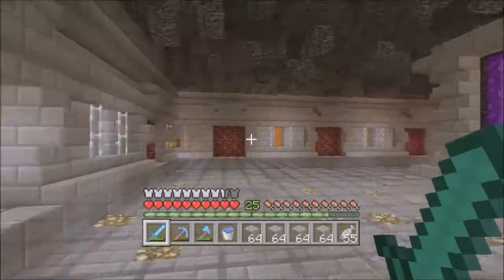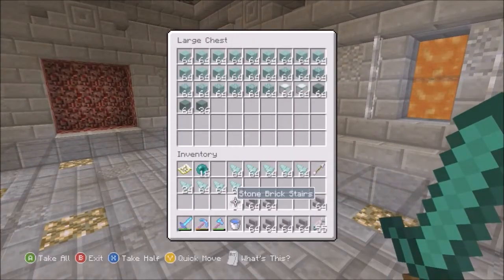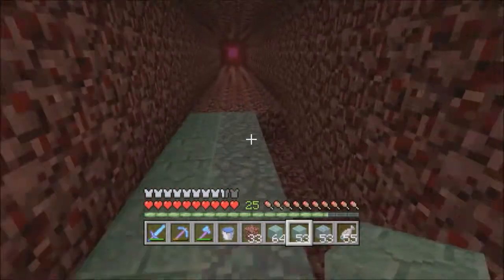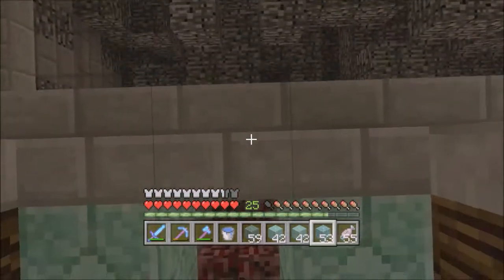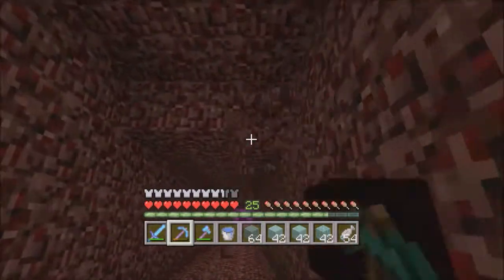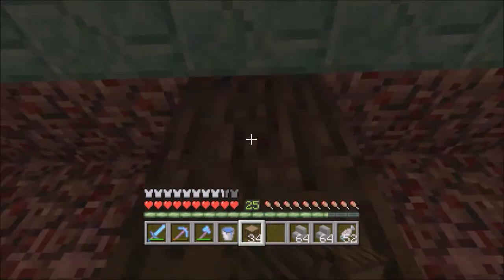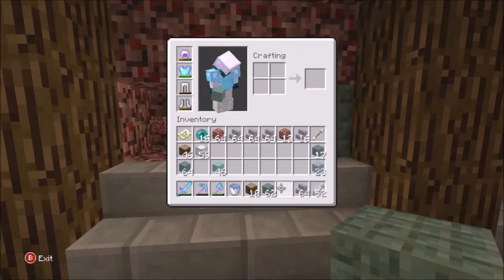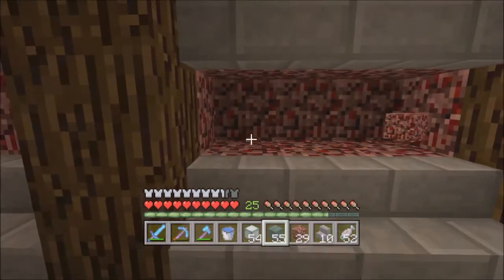CHANNEL REVAMP?! (Hero Craft Solo Survival Episode 54)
Heyyyy what’s going on guys it’s LuceyGoosey and welcome to Episode 54 of Hero Craft Survival! This is my main Let's Play series on my channel! Today we are going to build an awesome Nether Tunnel for our Guardian Farm! I hope you enjoy the video!!!